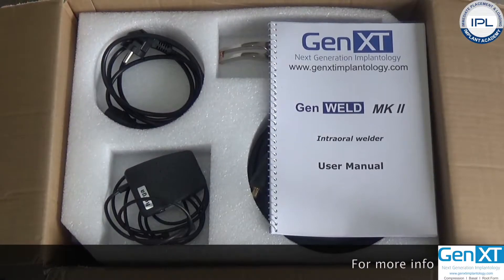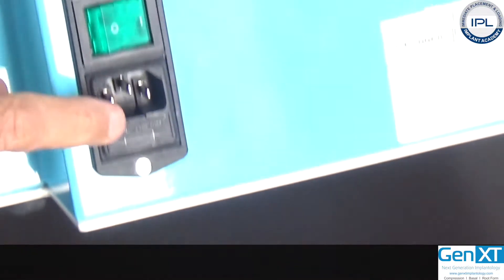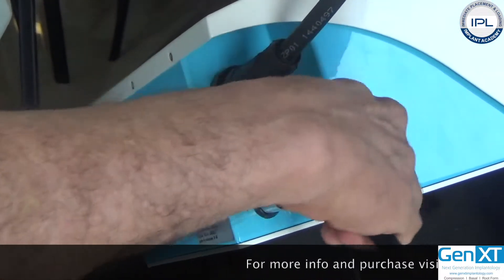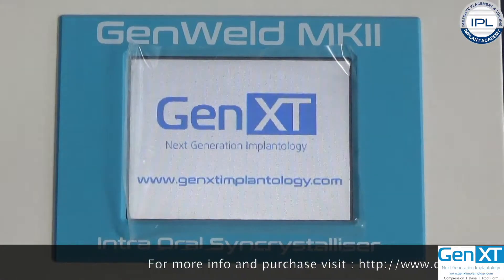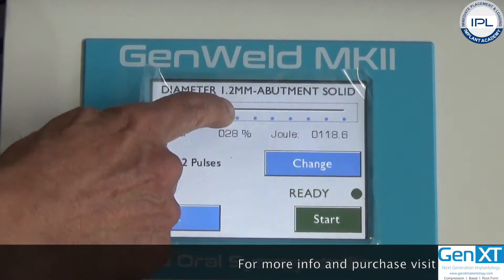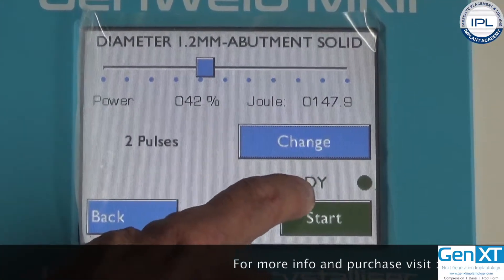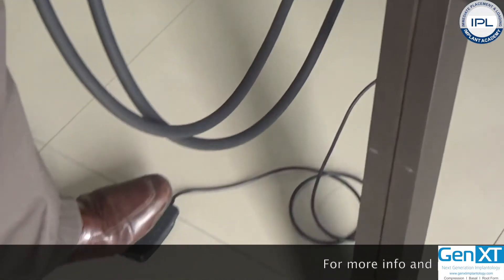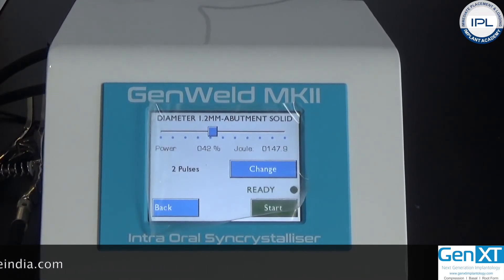GenXT Welder Demonstration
GenWeld Mk II intra oral welder setup and demonstration